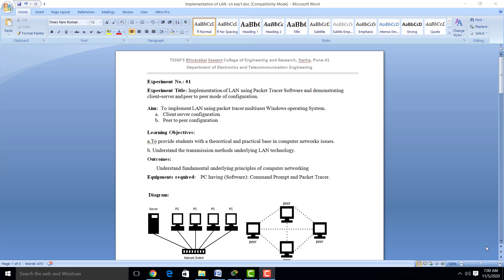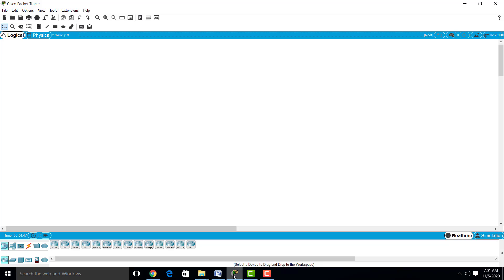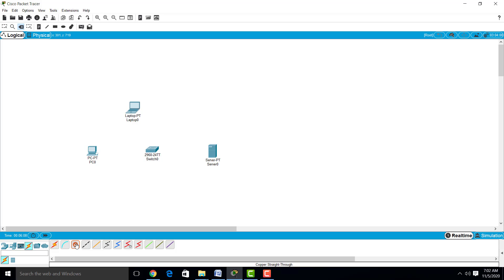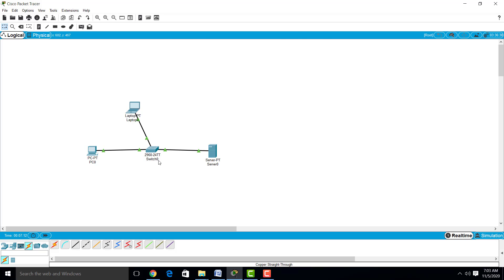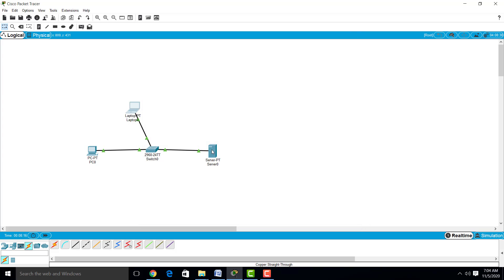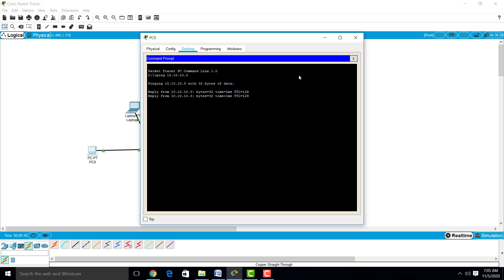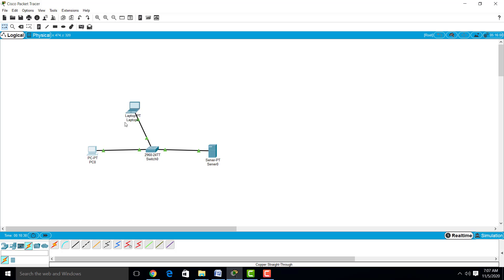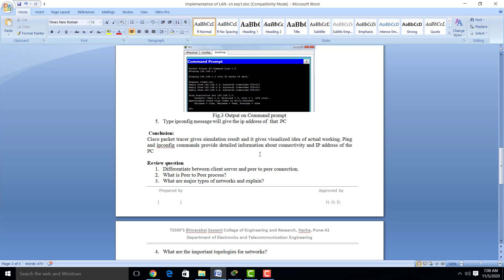Implementation of LAN Local Area Network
LAN, Local Area Network Practical,LAN Using Cisco Packet Tracer Software,LAN Practical,Implementation of LAN.Concept of LAN